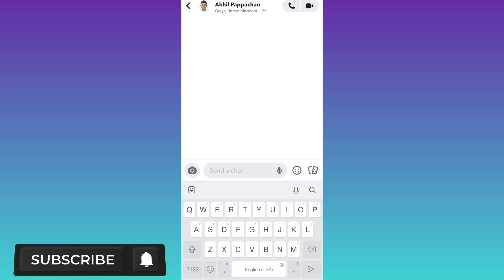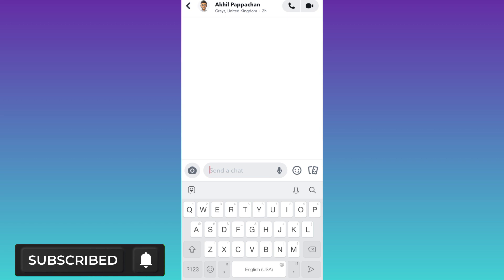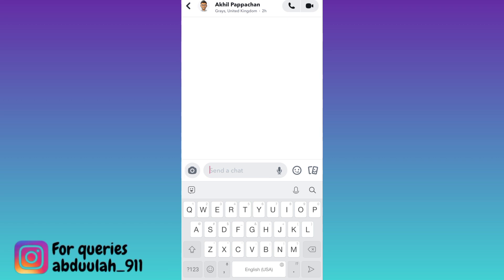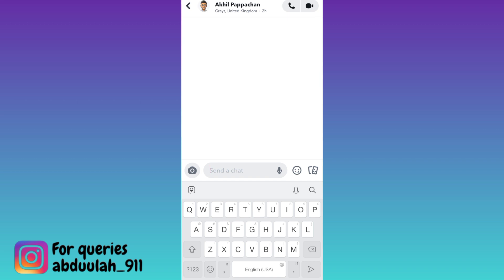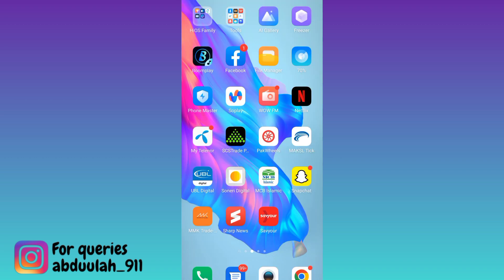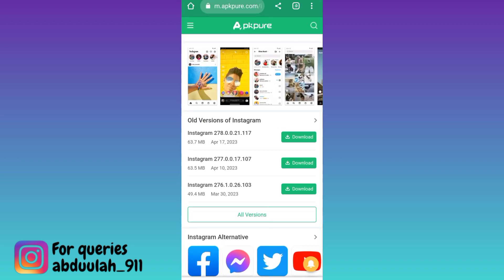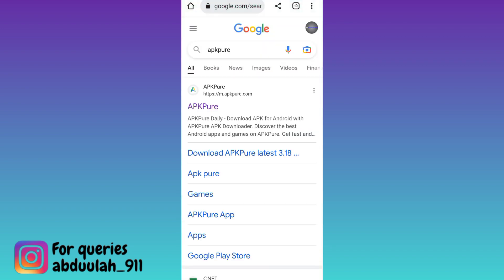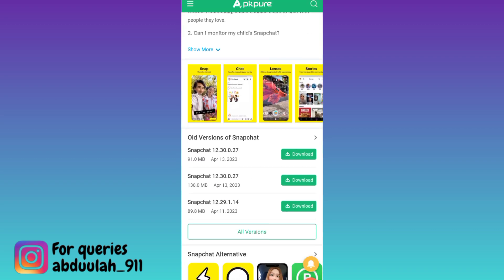[2023] How to Fix Snapchat Rocket Option Not Showing? Rocket Option Not Showing on Snapchat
In today's video, I am going to show you how to fix the Snapchat rocket option not showing. After the latest updates, Snapchat has removed the rocket icon that used to show in Snapchat chats. But in this video, I am going to show you how to get back the rocket option on Snapchat.